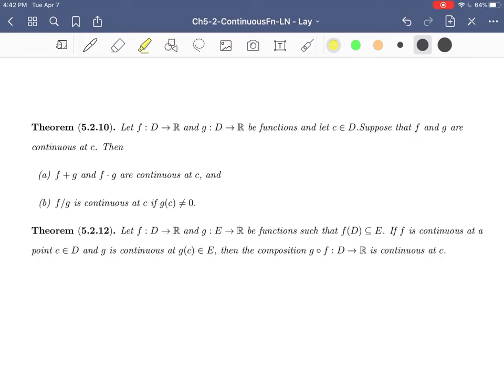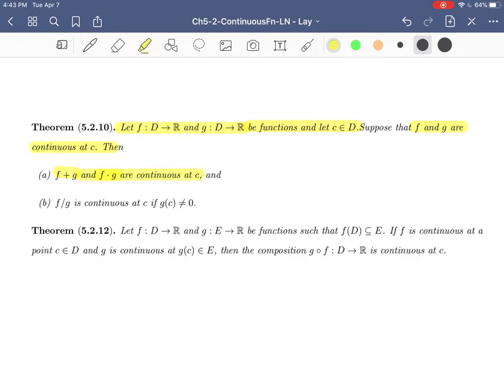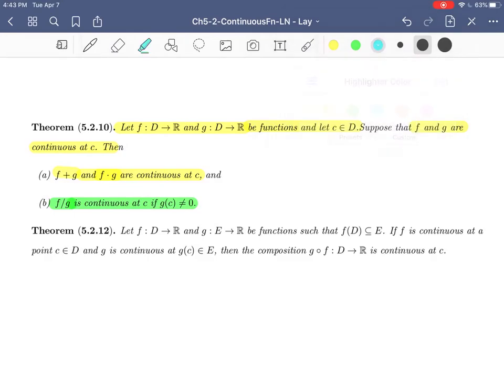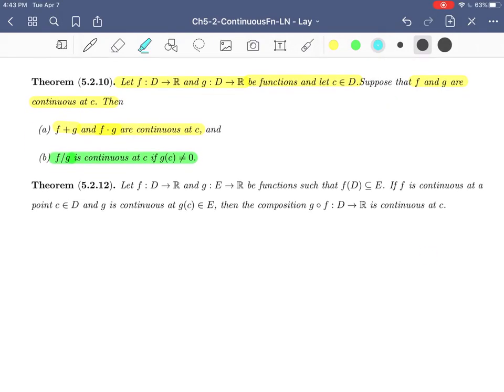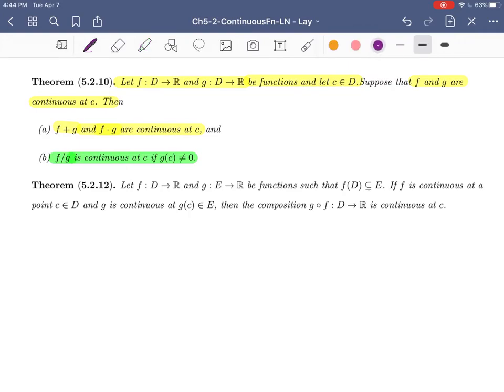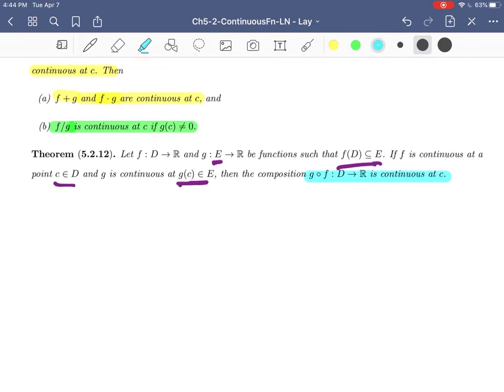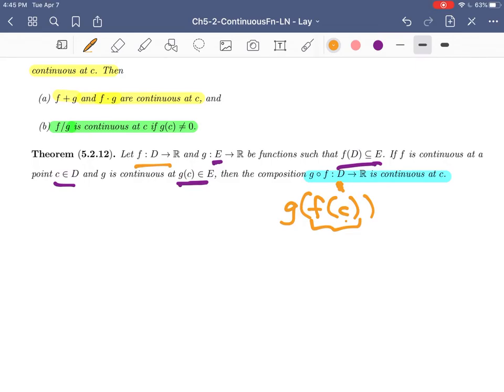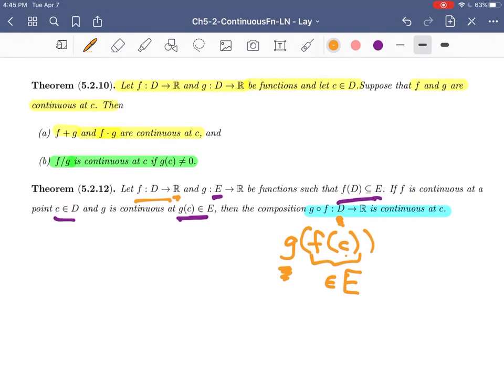Real Analysis - Sec 5.2: Part 4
Combining continuous functions